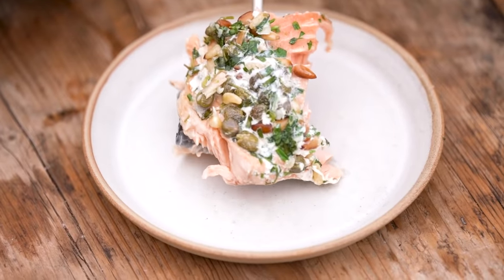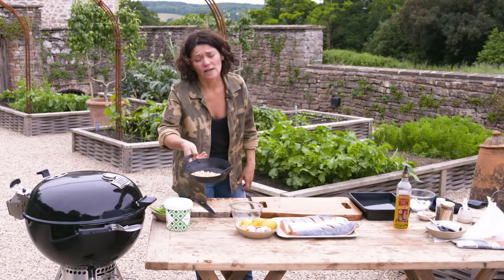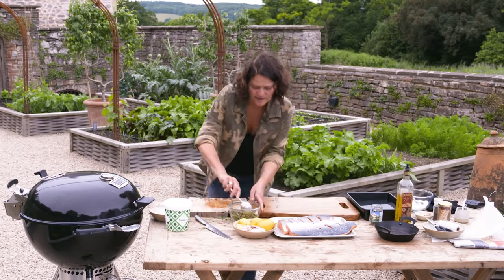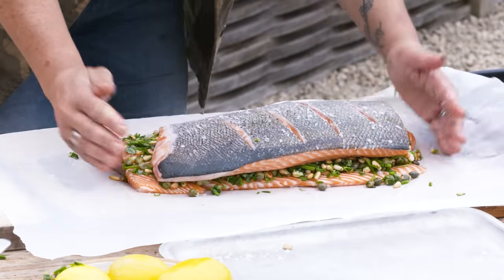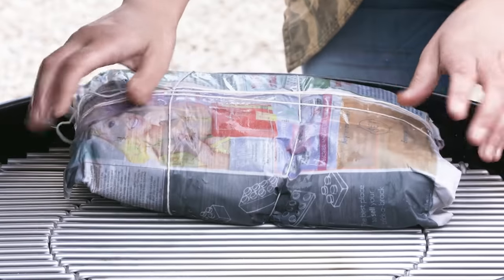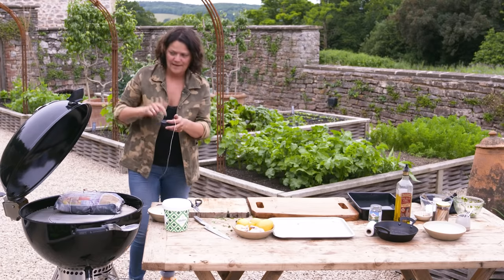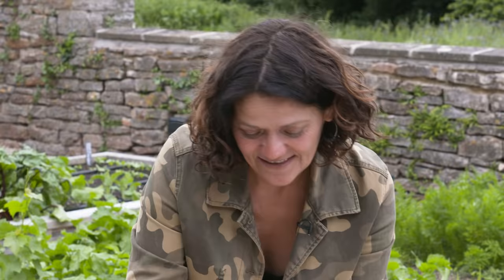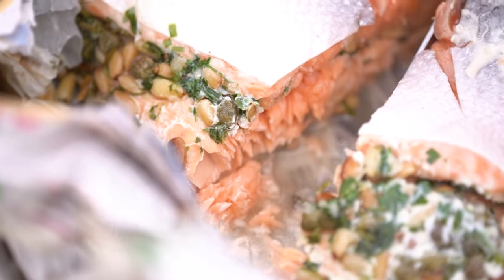BBQ Newspaper Baked Salmon - Everyday BBQ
Wow your guests with Genevieve Taylor beautiful dish of newspaper baked salmon with garlic and caper stuffing and drizzled with a lemon yogurt dressing in this episode of 'Everyday BBQ' in partnership with Weber UK